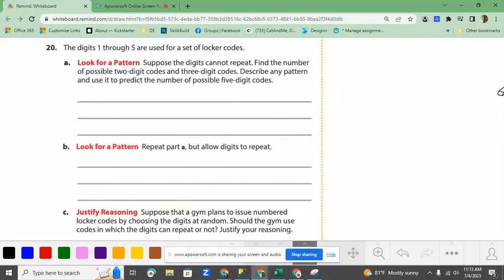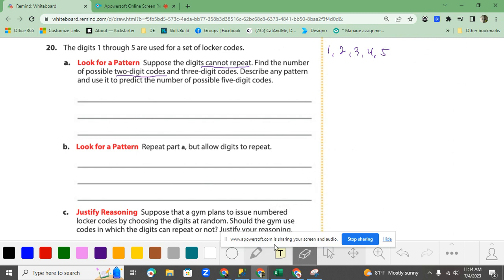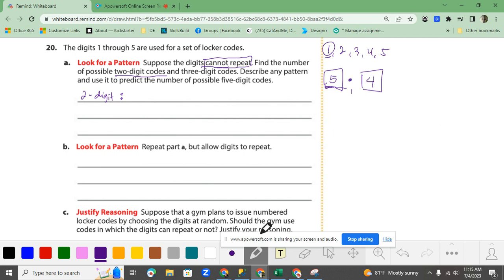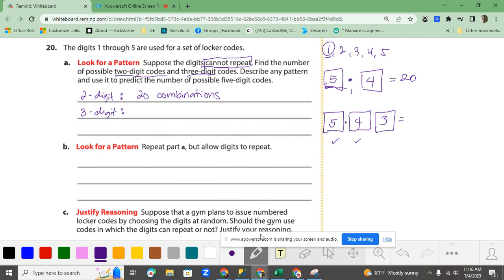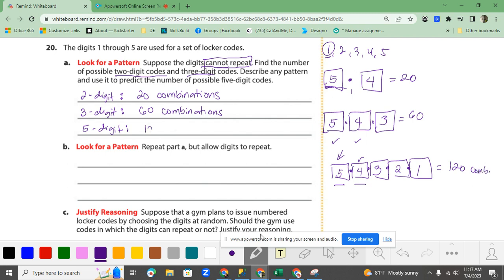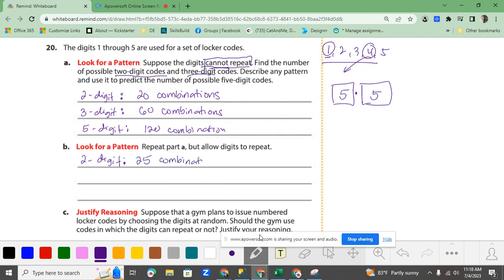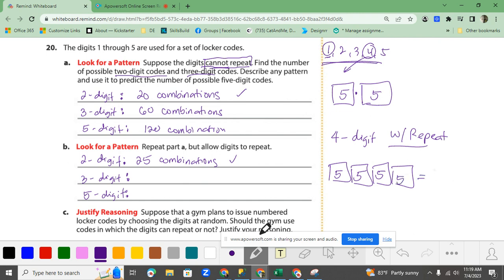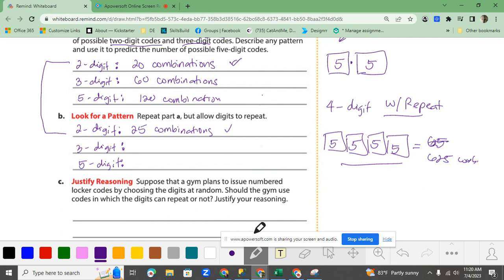Combinations With & Without Repetitions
Find the number of lock code combinations from digits 1 through 5.